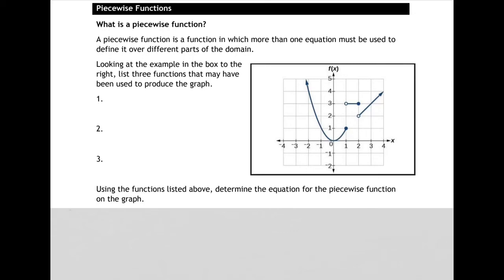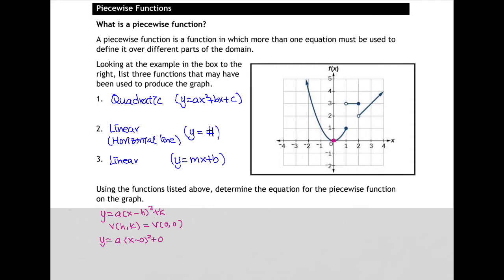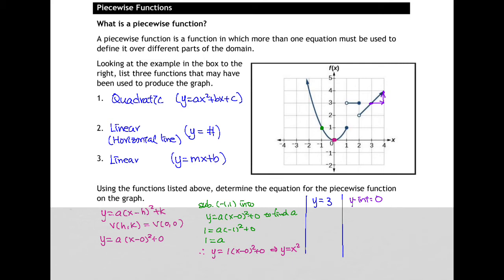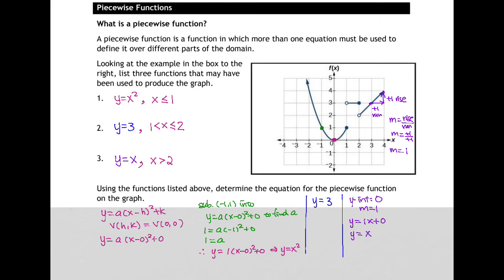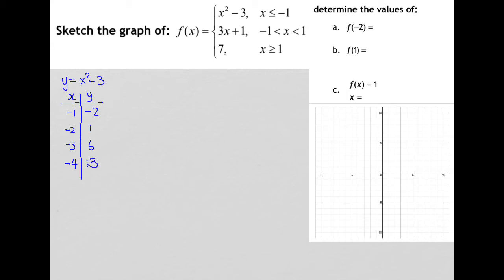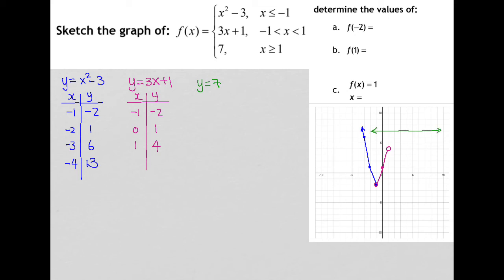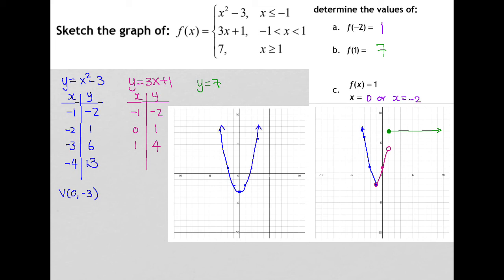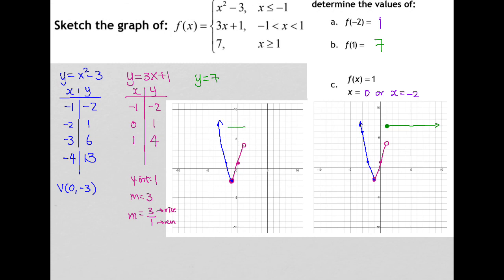Calculus 0_1 Piecewise Functions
Learn how to graph a piecewise function and to determine a piecewise equation.